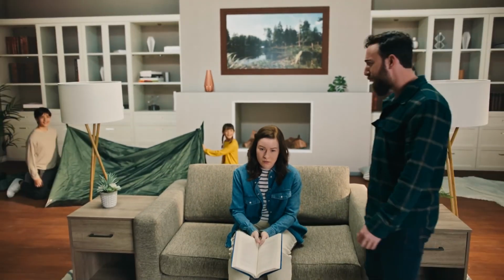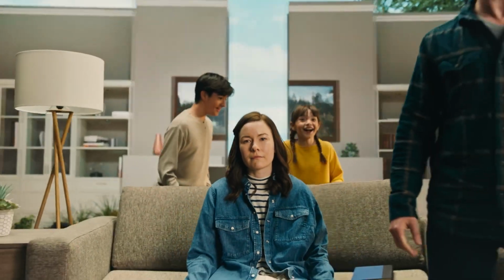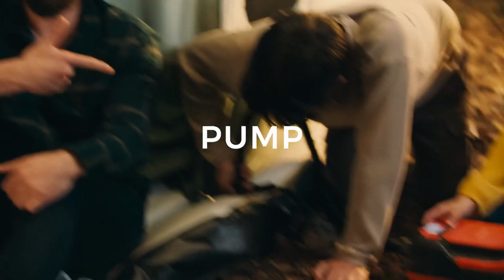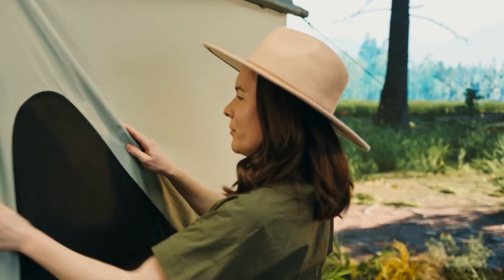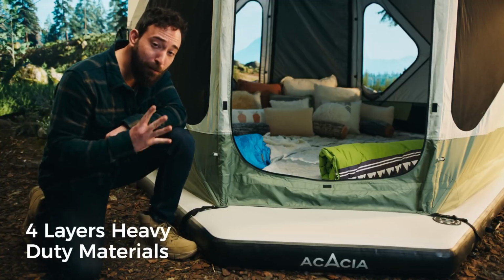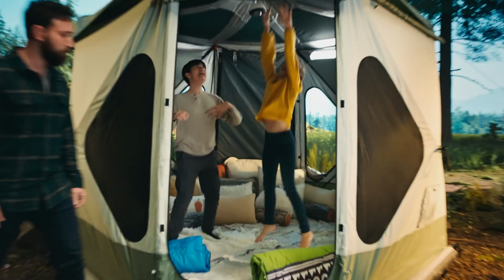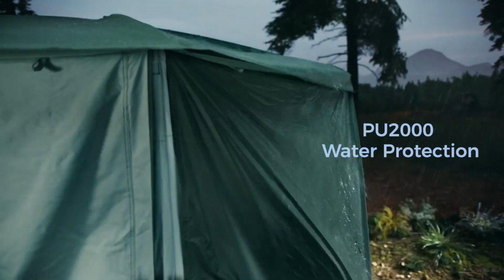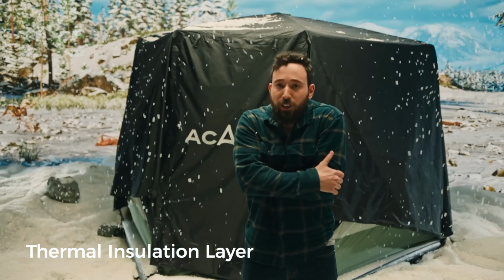Space Acacia -World's First 3-In-1 Camping System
Ultra durable & weatherproof tent, expedition-grade 6-inch Air Floor & temperature-adjusting canopy

From the backcountry to the backyard, from beach days to festivals, Space Acacia provides a comfortable living space loaded with impressive amenities in the great outdoors.